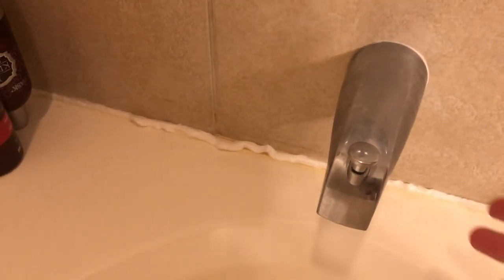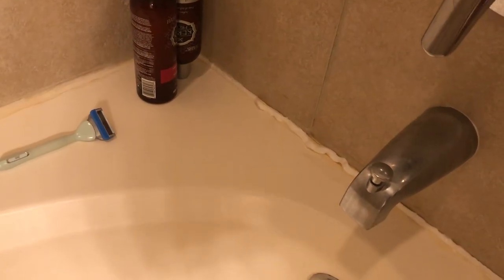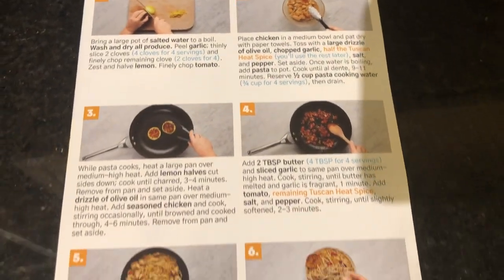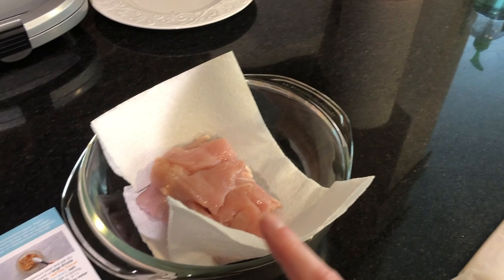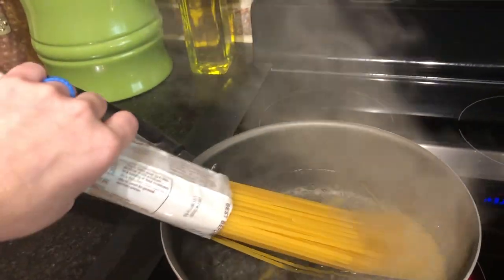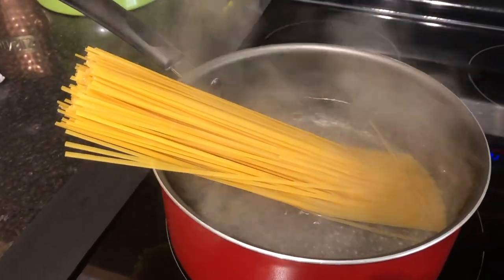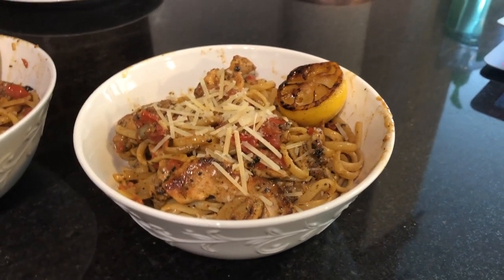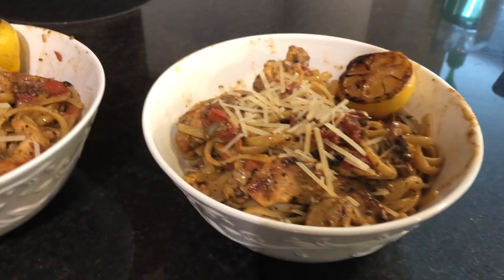Cooking Tuscan Herbed Chicken Linguine With EveryPlate & Bathroom Update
Join us as we cook some tuscan herb chicken linguine from EveryPlate. This meal was awesome and was defenitely one of our favorites. We highly recommend this meal. Also, on a side note, you can see that the caulk around our tub did not last long...so that stinks.

-Stuff we bring on walks/parks:
Takeya Actives Insulated Water Bottle w/Straw Lid (18oz)
One Gallon Jug Similar to what we use

-Camera Gear and Other Misc. Stuff:
Movo VXR10 Universal Video Microphone
Paper Face Mask